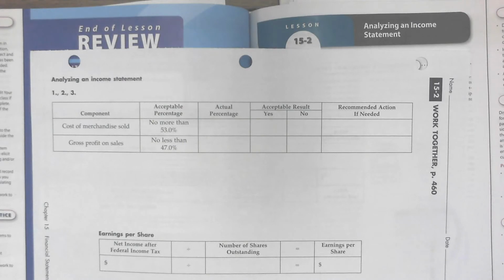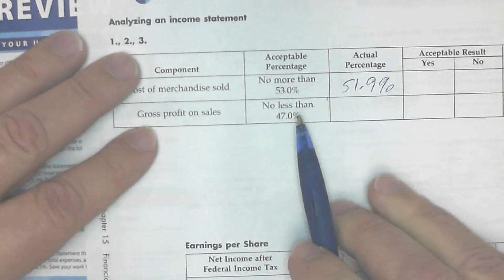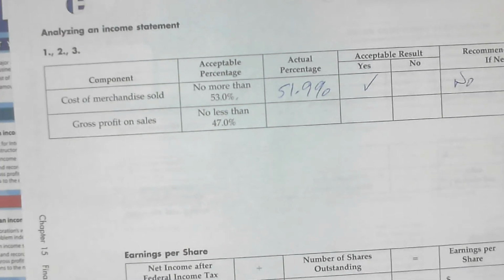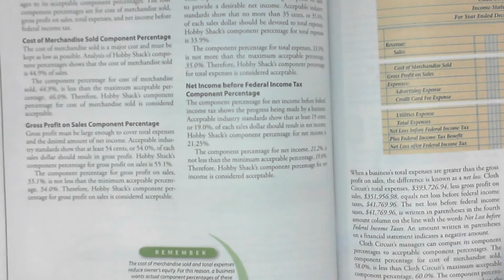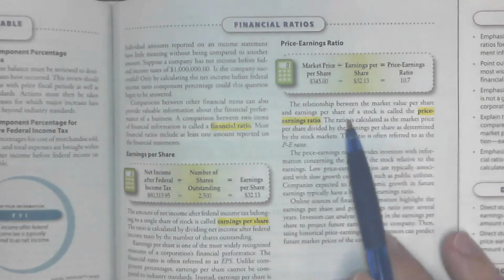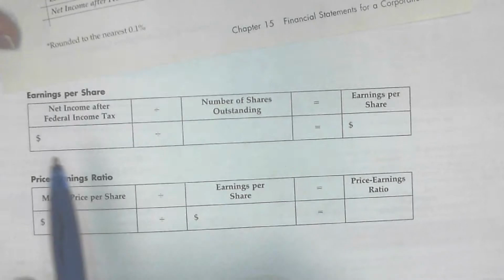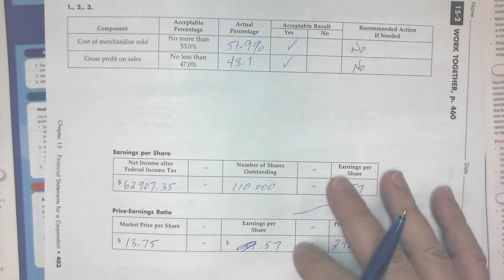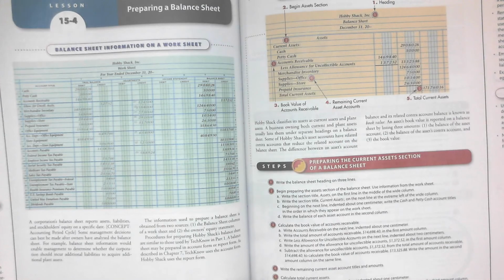15.2 Work Together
Intro to Acounting Ch 15.2 Section Review Work Together: Analyzing an Income Statement